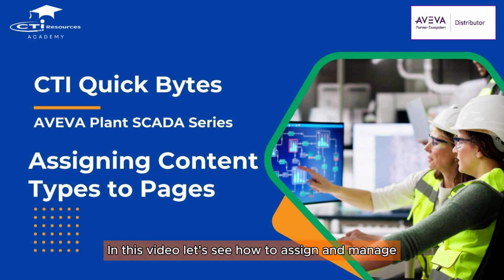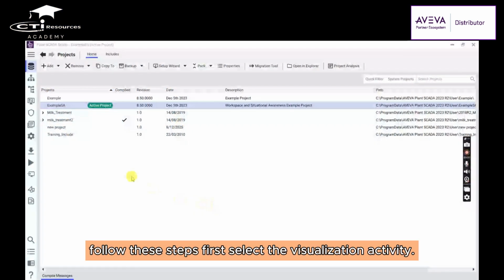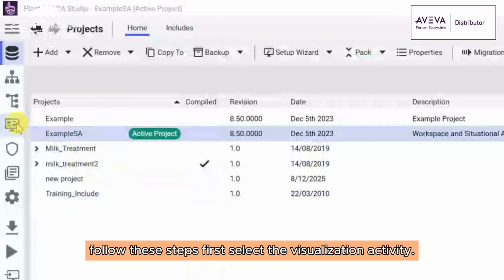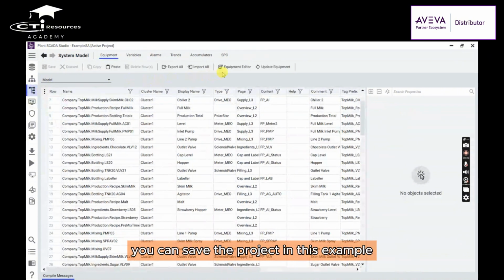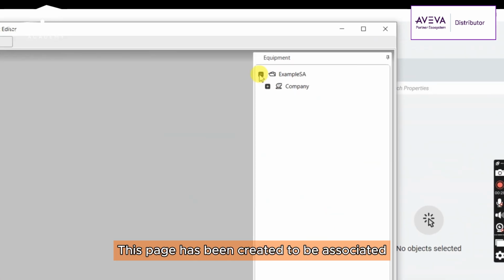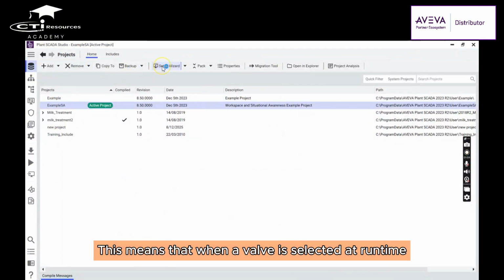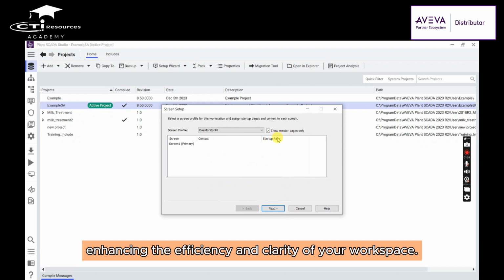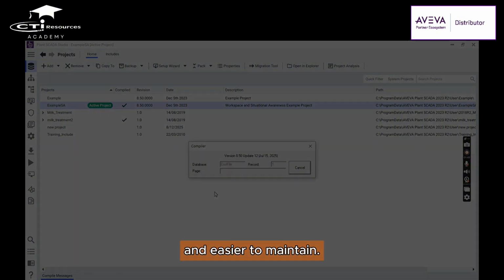QBPS13 | Assigning Content Types To Pages in AVEVA Plant Scada | Step-By-Step Tutorial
QBPS13 | AVEVA™ Plant SCADA Quick Bytes Series - Assigning Content Types To Pages

Learn how to assign Content Type Pages in AVEVA™ Plant SCADA. In this CTI Resources Quick Bytes tutorial, you'll learn how to create, assign, and configure Content Type Pages, along with practical techniques and best practices to improve project organization and streamline your SCADA development workflow.

👉 Explore more AVEVA Plant SCADA tutorials and continue your learning journey with CTI Resources in the CTI KnowledgeBase:

Artist / Composer: 佚名
Source: Capcut